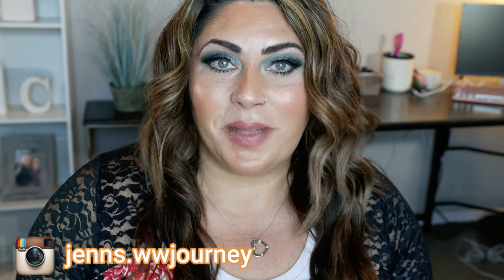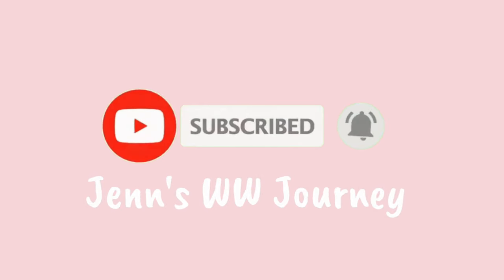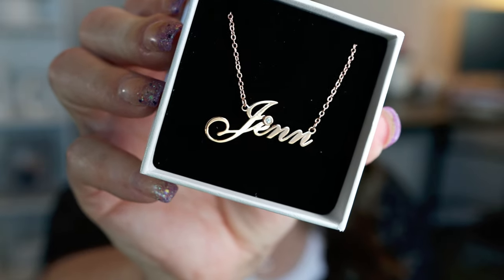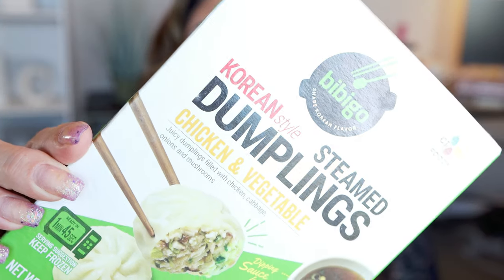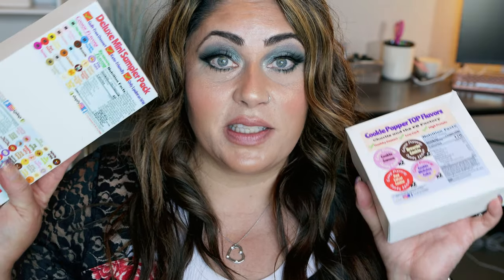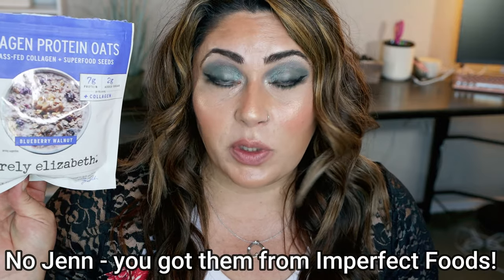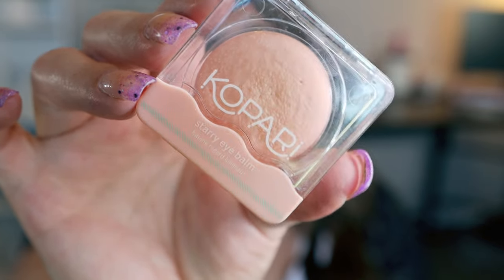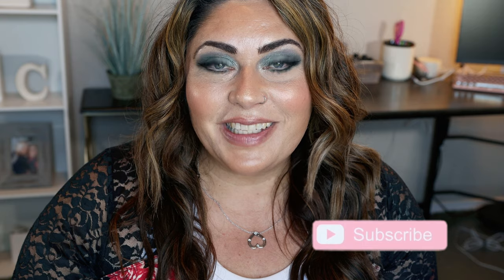MAY FAVORITES ❤️ - WW FOODS - BEAUTY - JEWELRY & MORE!! - WEIGHT WATCHERS!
I am SO excited for my May favorites! SO many good things- WW Foods, Beauty, Jewelry & more!  Everything I shared in todays video is linked below⬇️ Enjoy! XO

Silicone Body Scrubber

WW FOODS:
CHARLIE & THE PEANUT BUTTER FACTORY

CHARLOTTE TILBURY FLAWLESS FILTER:

KVD GOOD APPLE FOUNDATION:

NYX BORN TO GLOW ILLUMINATOR:

KOPARI STARRY EYE BALM:

TOWER 28 BEACH PLEASE (& other shades) BLUSH:

TIMELESS VITAMIN C SERUM:

130 calorie healthy snack packs | 4 Smart Points | 8-9g protein | low sugar | gluten free | non-GMO | kosher

Code- jennswwjourney

💌HAPPY MAIL!!!